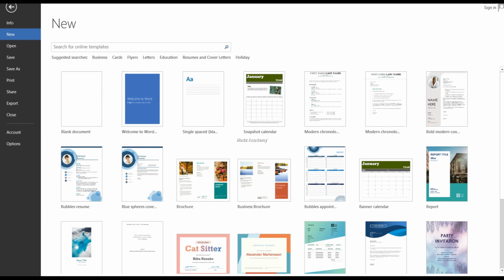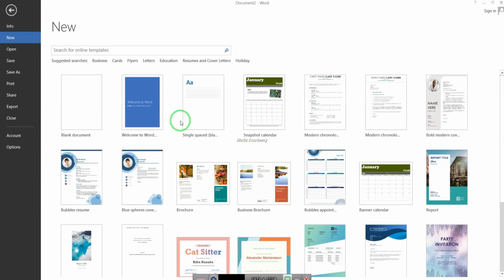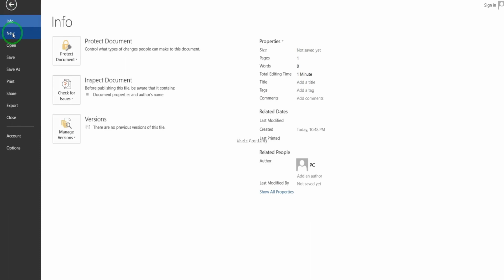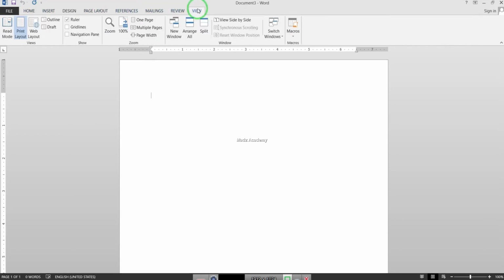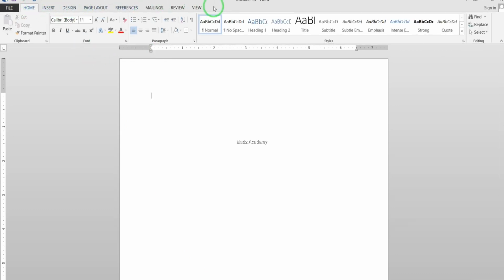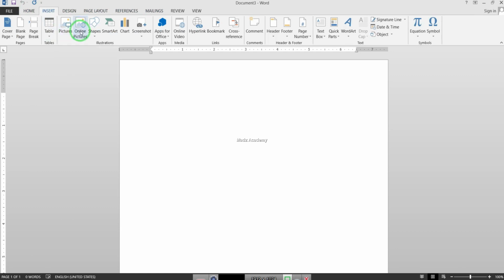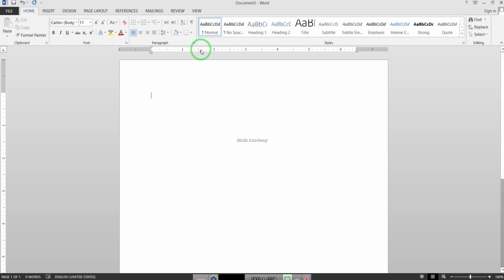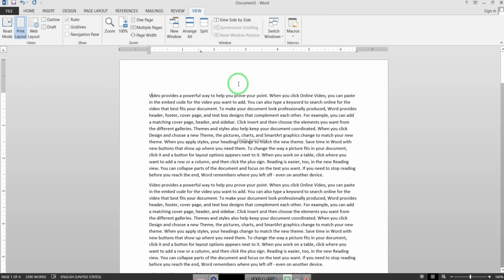Microsoft Word: Introduction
This video is a introduction to the video series Microsoft word.